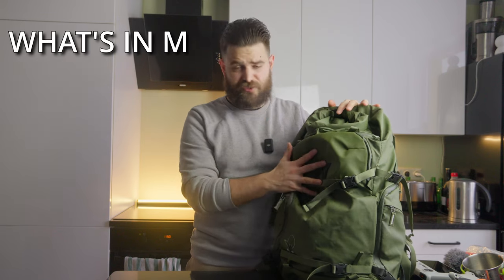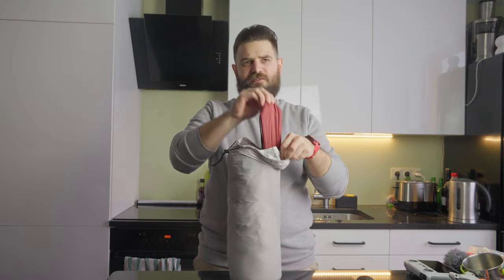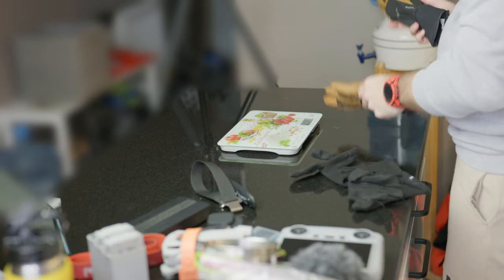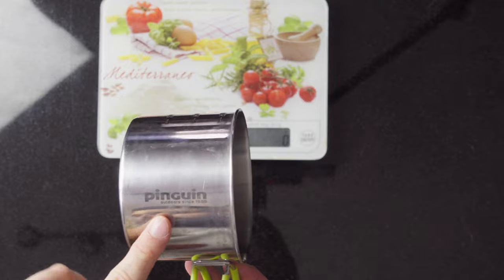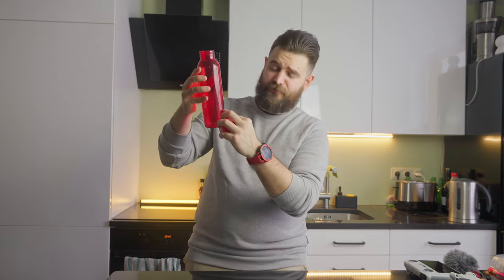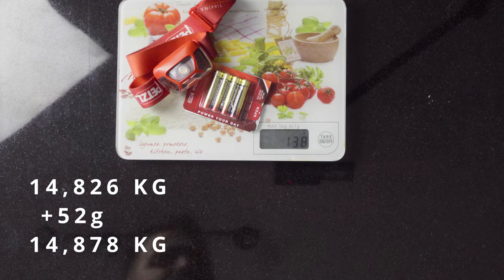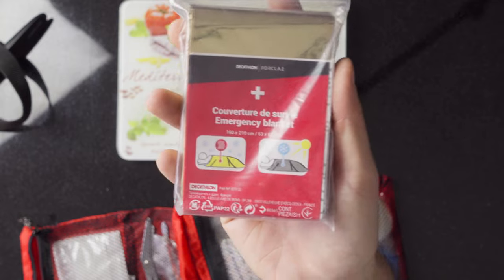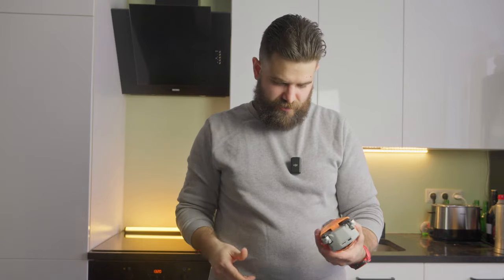What's in my Shimoda Action X50 bag 2024 Winter Edition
⌚️Garmin Instinct 2x Solar
🔦Petzl Actik Core 600
⛺️Camping Tent - Bisinna Tent
🛌 Sleeping Pad - Sea To Summit Camp Mat
🛌 Sleeping Liner - Sea To Summit Liner
🎒Backpack 30L - Shimoda Action X30
🎒Backpack 50L - Shimoda Action X50
🎒Backpack 70L - Shimoda Action X70HD

📸 Main Camera - Sony A6700
✈️ My NEW Drone - DJI Mini 4 Pro
✈️ My Drone - DJI Mini 3 Pro
📸 Secondary Camera - Sony ZV1
📷 Action Camera - GoPro Hero10
⿍ Ultralight Tripod

Discover the ultimate packing guide for winter adventures in my video "What's in my Shimoda Action X50 bag 2024 Winter Edition." In this detailed breakdown, I showcase the Shimoda Action X50 backpack, a top-tier choice for photographers and adventurers. Whether you're gearing up for a winter hike or a backcountry camping trip, my Shimoda Action X50 packing tips will help you maximize space and efficiency.

I delve into the best camping gear 2024 has to offer, perfect for the cold season. From essential gear for winter hiking to must-have photography equipment, see what makes the Shimoda Action X50 camera backpack hiking a versatile and reliable companion. My review highlights the durability and design features that set the Shimoda camera bag apart from the rest.

Watch as I explore how the Shimoda Action X50 travel setup meets the demands of rugged outdoor photography and winter camping. I also provide insights into the Shimoda Action X50 camping experience, ensuring you're well-prepared for any adventure.

Join me for an in-depth Shimoda review and find out why the Shimoda Designs Action X50 backpack is a favorite among outdoor enthusiasts and photographers alike. Learn what's in my camera backpack 2024 and how to optimize your packing for any winter expedition.

This channel is about outdoor adventures. Join me on my hiking trips, I will share tips and tricks, as I explore the great outdoors and capture stunning cinematic shots. Follow my adventure travels and get inspired to explore the world around you.

📍TIMESTAMPS
00:00 - What's in my Shimoda Action X50 Hiking bag
00:45 - Hiking Backpack
01:35 - Hiking Sleeping System
03:12 - Ultralight Tent
03:55 - Winter Hiking Clothes
10:00 - Camping Kitchen Gear
14:15 - Camping Hand Tools and Fire Gear
16:31 - Headlamp
17:30 - Foam Mat
18:14 - Walking Assistance Gear
20:35 - Decathlon First Aid Kit
21:08 - Garmin Instinct 2X Solar
22:50 - Hand and Feet Warmers
23:40 - Camera Gear